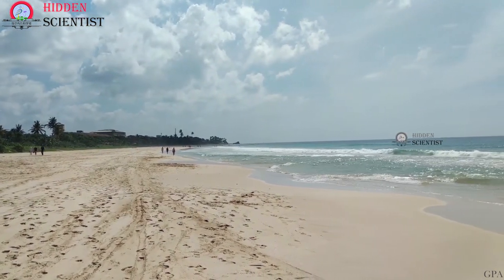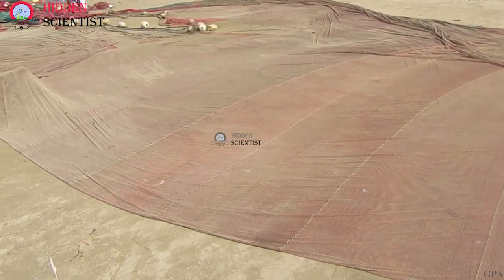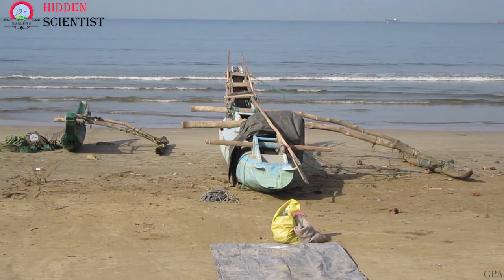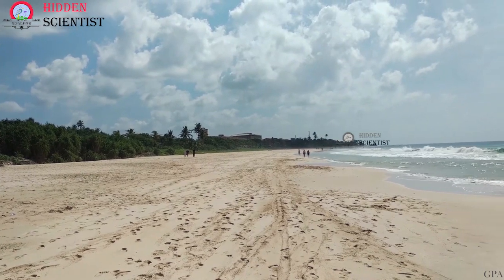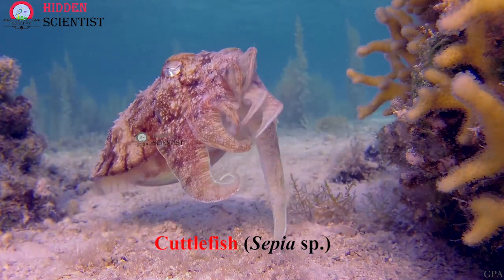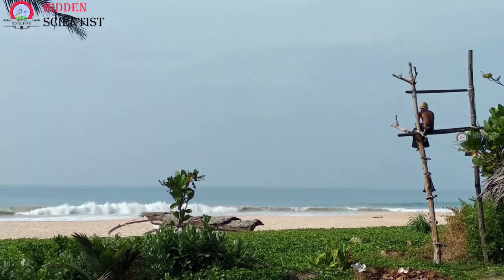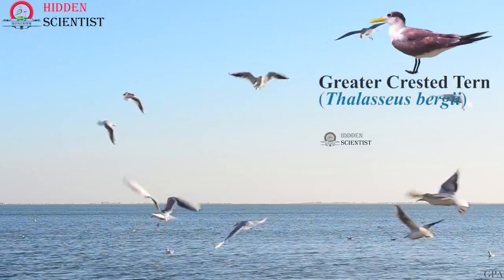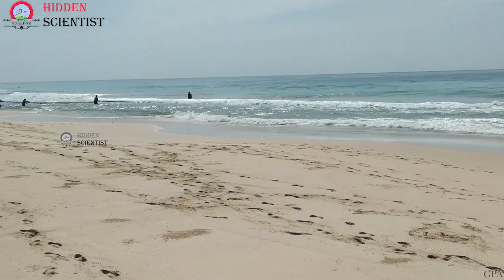Beach Seine in Koggala, Sri Lanka. கரை வலை. 地引網.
This video explains the traditional beach seine fishery in Koggala, Sri Lanka. In addition to beach seine fishery it also explains the traditional fish preservation methods such as marinated fish (Jaadi), smoked fish and dried fish. The main harvest of this method consists of spotted sardinella, scads, anchovies, herrings, and trevallies. This method can be used to catch the fish in the water body and the fish in the bottom too. The beach seine is carried by using a special traditional fishing vessel.
මෙම වීඩියෝව මගින් කොග්ගල ප්‍රදේශයේ නැතිවී යමින් පවතින පාරම්පරික  මාදැල් ධිවර කර්මාන්තය ගැන විස්තර ගෙන එයි.

このビデオでは、スリランカのコガラでの伝統的なまき網漁業について説明しています。ビーチセーヌ漁業に加えて、マリネした魚、魚の燻製、干物などの伝統的な魚の保存方法についても説明しています。この方法の主な収穫は、斑点のあるサッパ、スカッド、カタクチイワシ、ニシン、およびトレバリーで構成されています。この方法は、水域の魚や底の魚を捕まえるのにも使用できます。曳網は、特別な伝統的な漁船を使用して運ばれます。

இந்த வீடியோ இலங்கையின் கொக்கலாவில் உள்ள பாரம்பரிய கடற்கரை கடல் மீன்வளத்தை விளக்குகிறது. கடற்கரை சீன் மீன் பிடிப்பதைத் தவிர, மரினேட் மீன் (ஜாடி), புகைபிடித்த மீன் மற்றும் உலர்ந்த மீன் போன்ற பாரம்பரிய மீன் பாதுகாப்பு முறைகளையும் இது விளக்குகிறது.